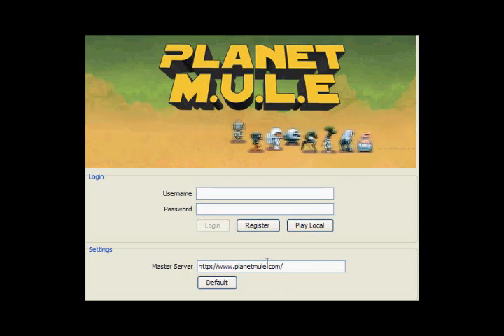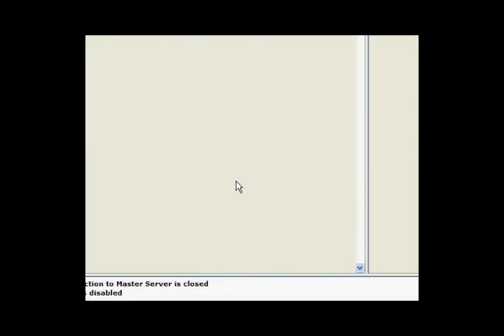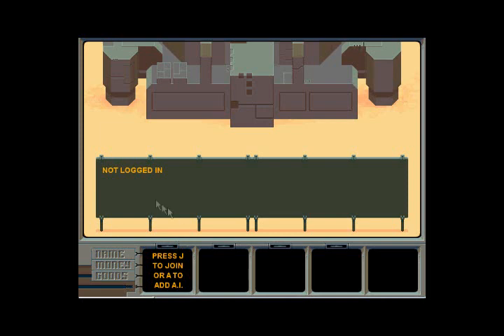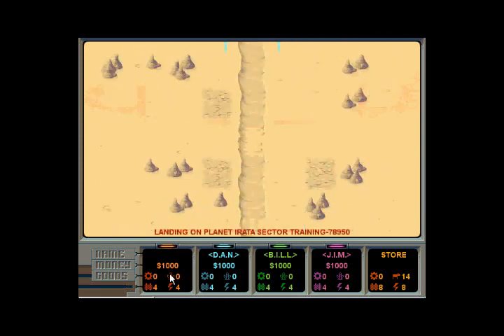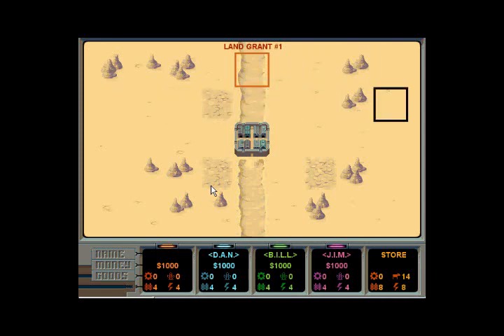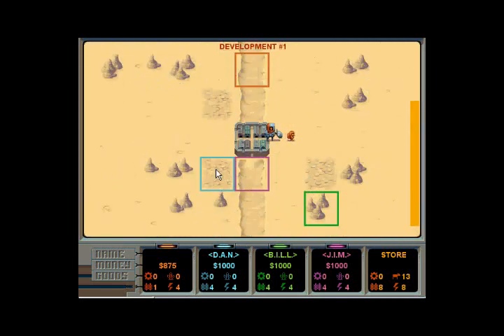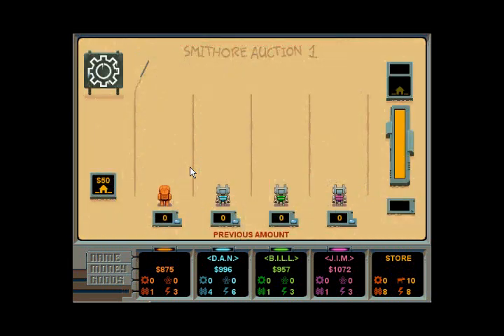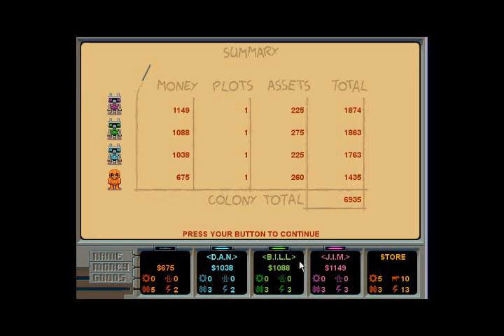8bitrocket.com Planet M.U.L.E First Impressions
Our first impressions of the Planet M.U.L.E, the online playable 2009 update to Dan Bunten's classic Atari 800 game, M.U.L.E.